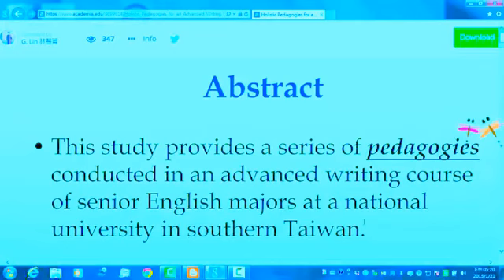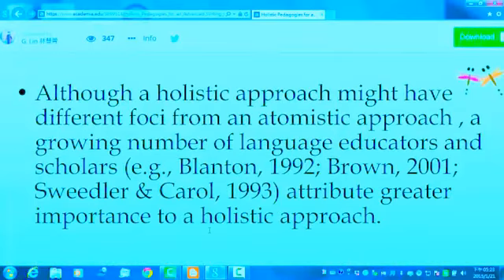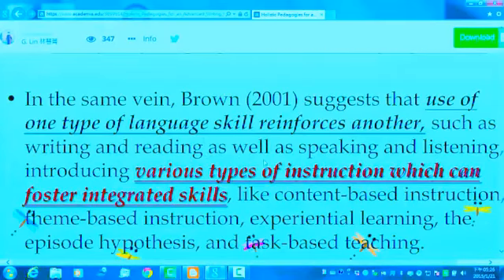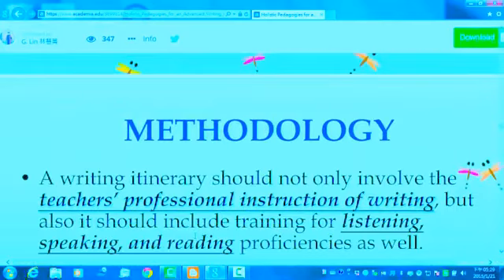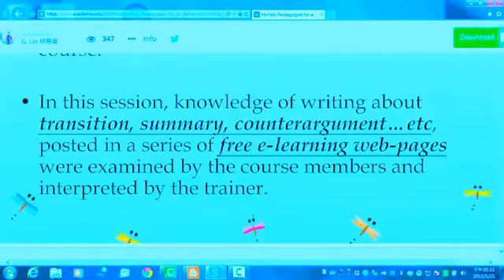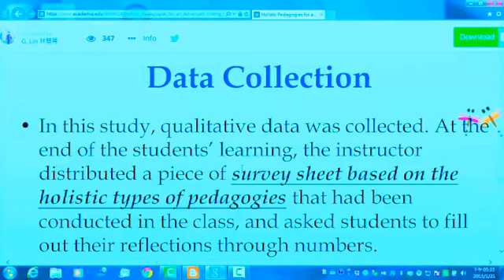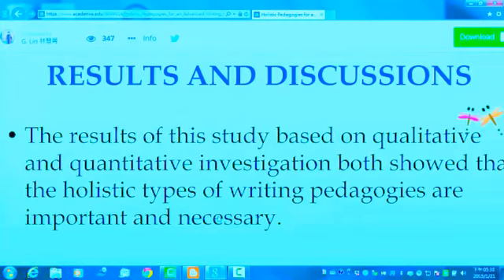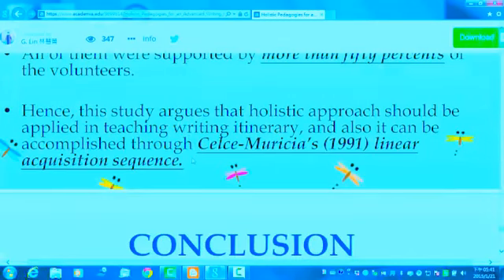Grace Hui Chin Lin PhD Holistic Approaches